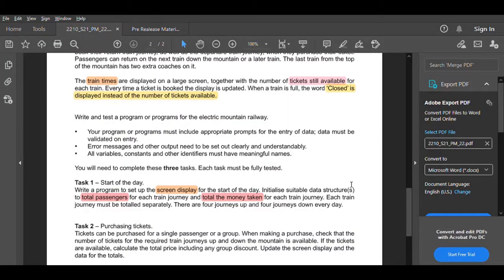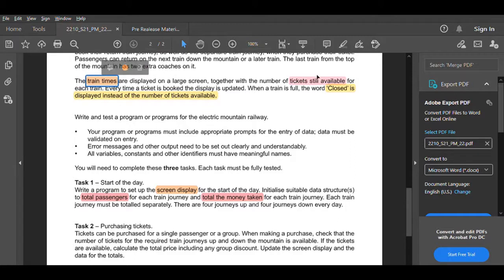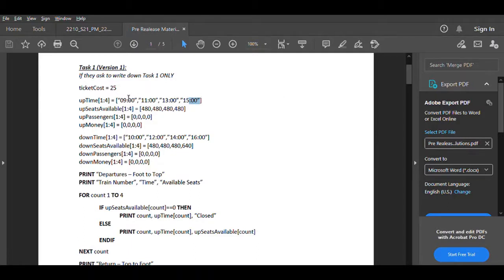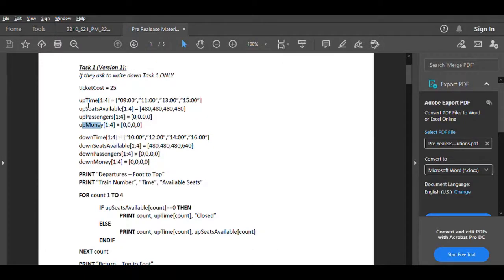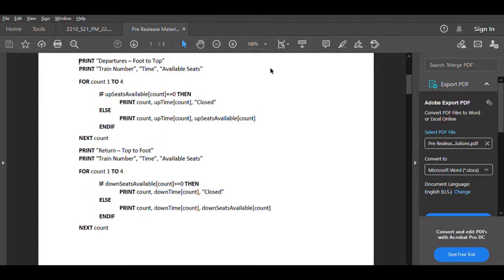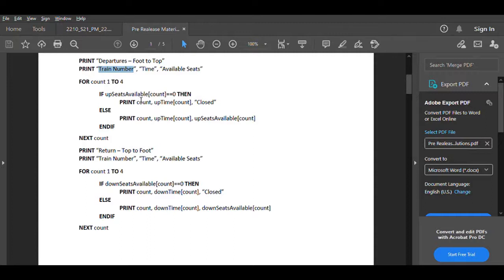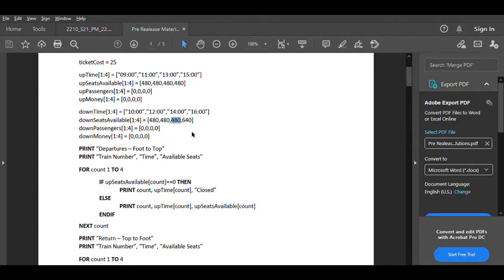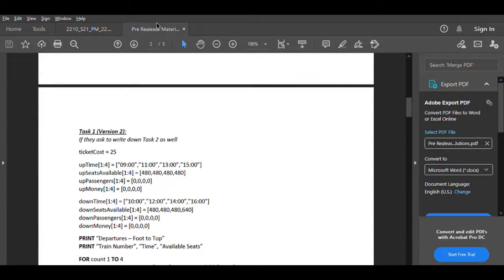O Levels Computer Science - Pre Released Material May/June 2021 - Task 1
Made this way back. Didn't want to waste this (Shafqat Mahmood brings back memories)